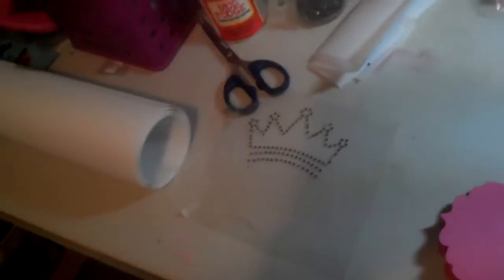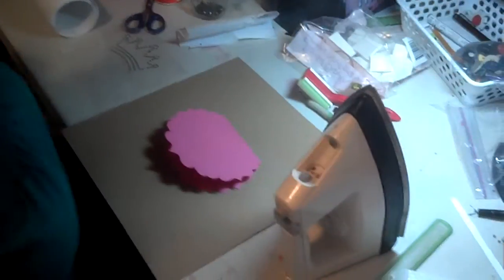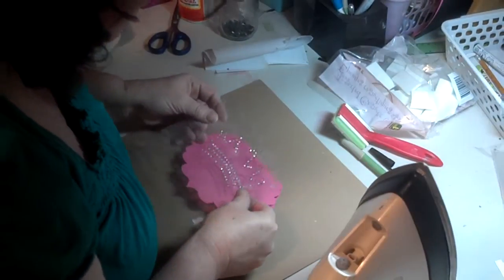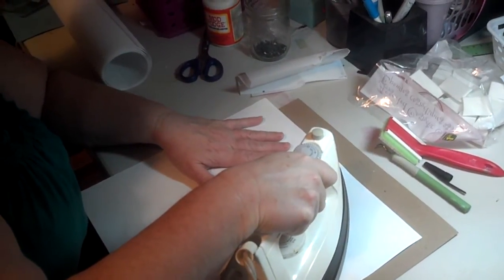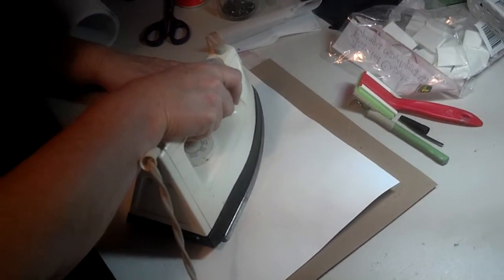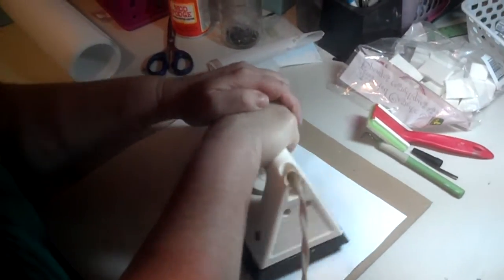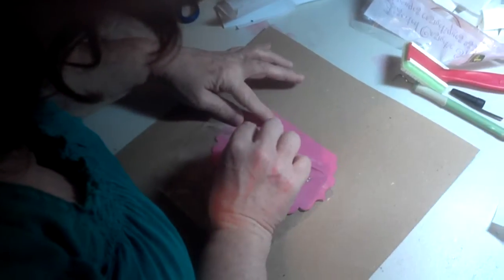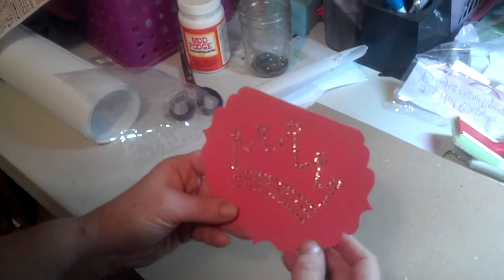Part 5: Creating Rhinestone Templates with Make the Cut- Applying Rhinestones to Media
Part 1: Rhinestone Templates with Make the Cut and KNK Cutters. Detailed instructions on how to cut Rhinestone templates with your digital cutter and Make the Cut software. and apply to fabric, paper and more.